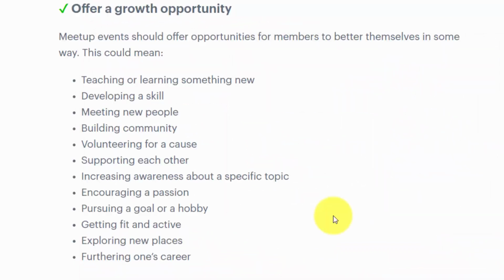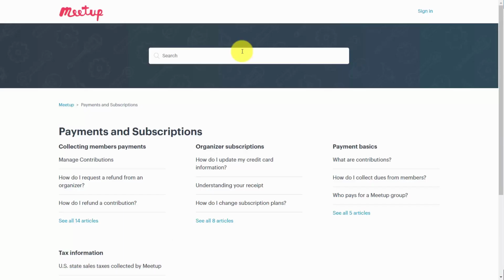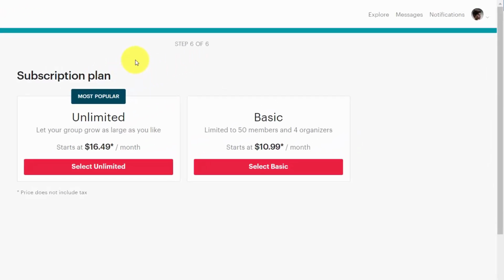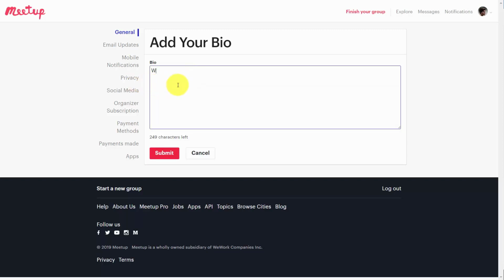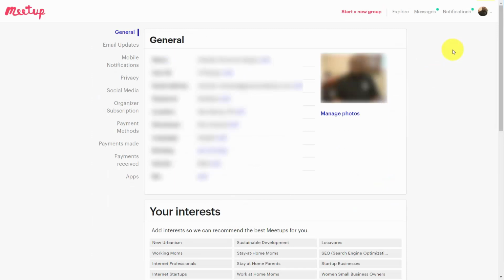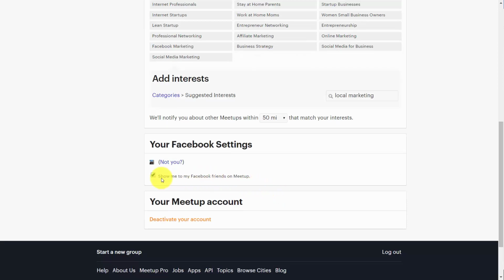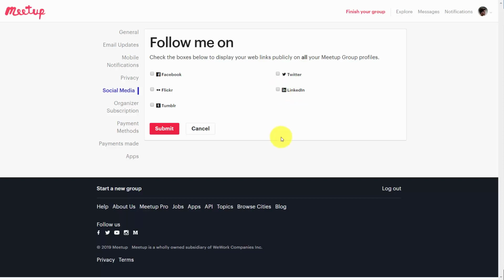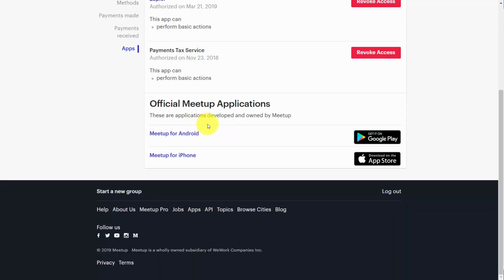Meetup Tutorial: How to Host an Online Event on Meetup - Part 1/5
A step-by-step guide for hosting online events. Meetup was created for in-person events that bring people together offline. But now they are working on solutions to help you host online events and keep your communities both safe and connected.